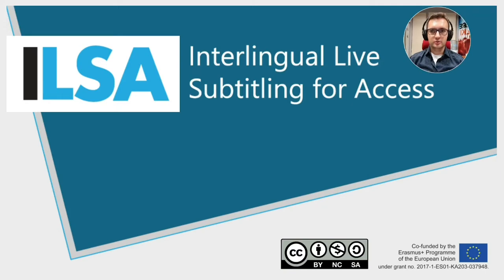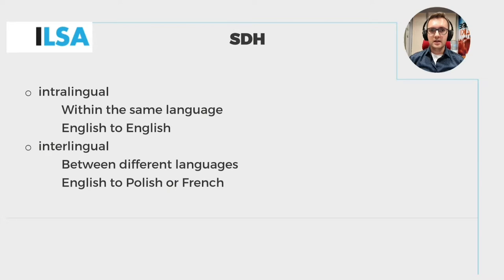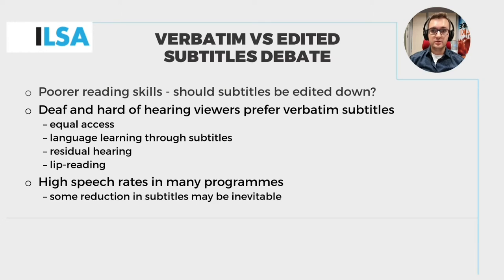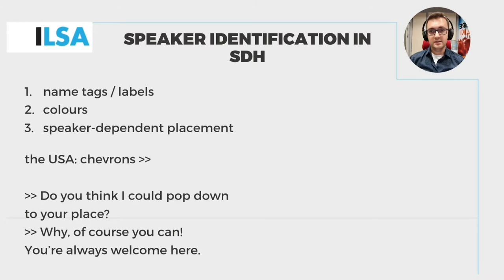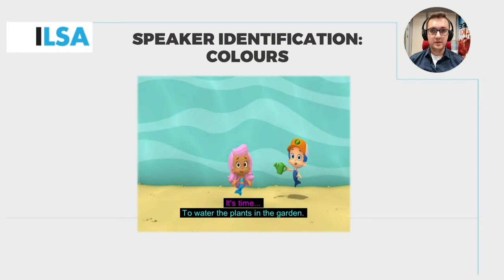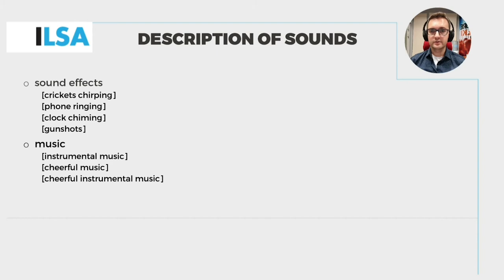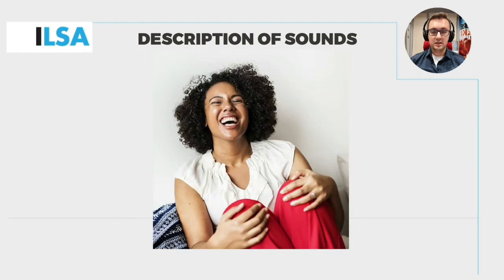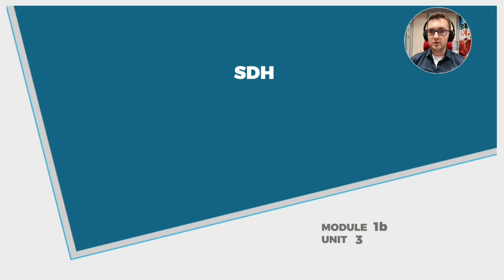Subtitling for the deaf and hard of hearing (1b Unit 5)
Speaker: Ł. Dutka, the University of Warsaw, Poland, ILSA Team member